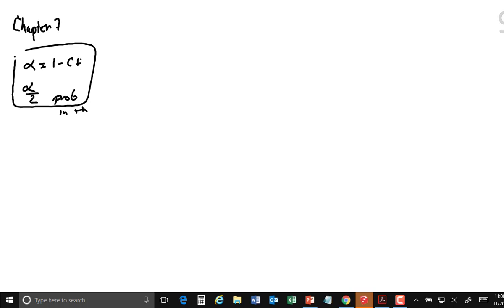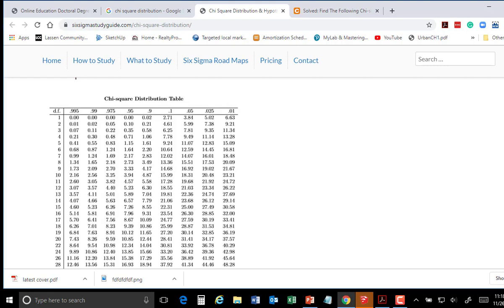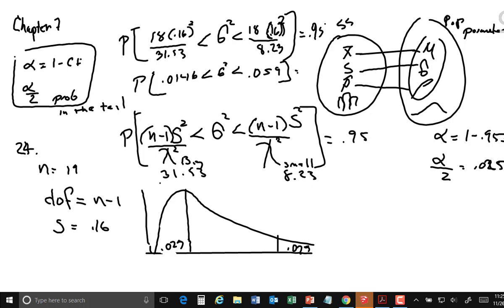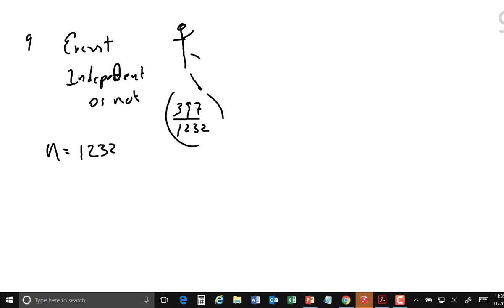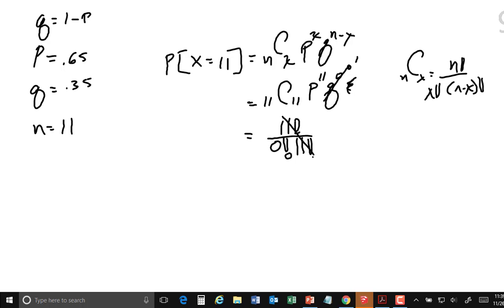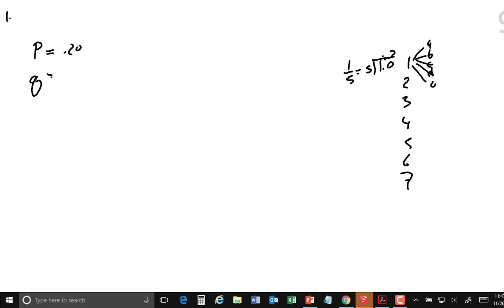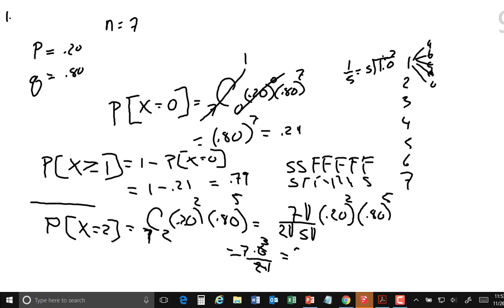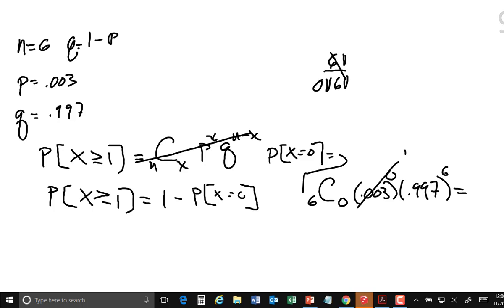Statistic Final review